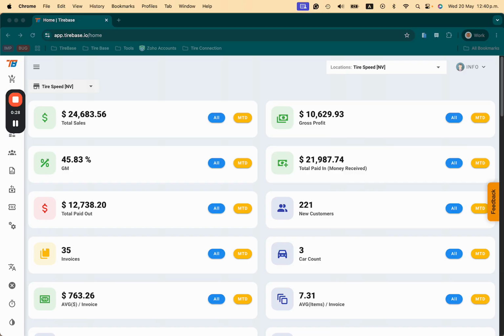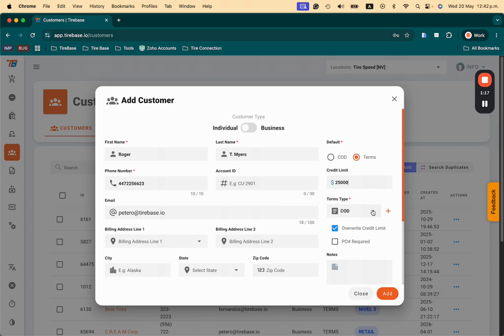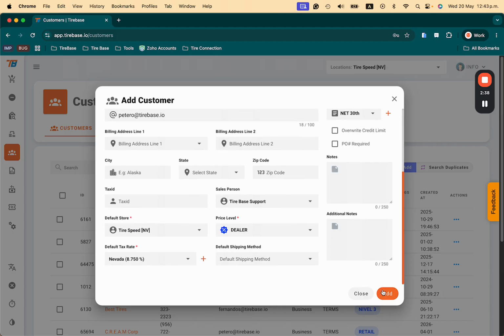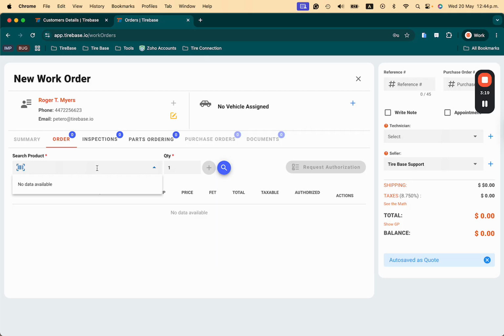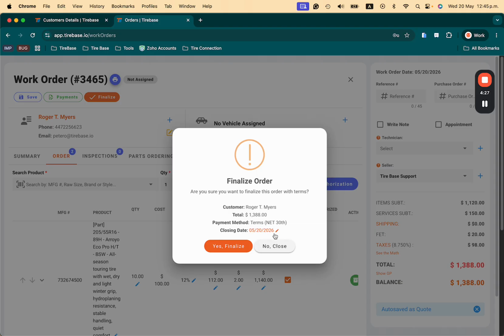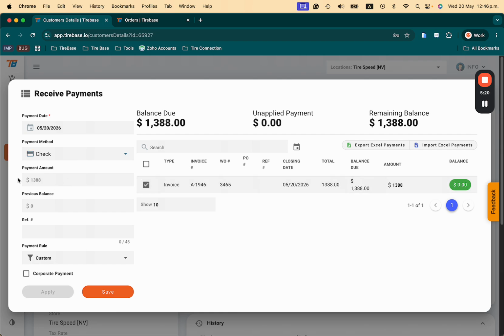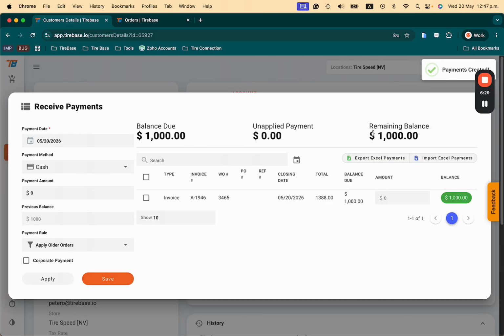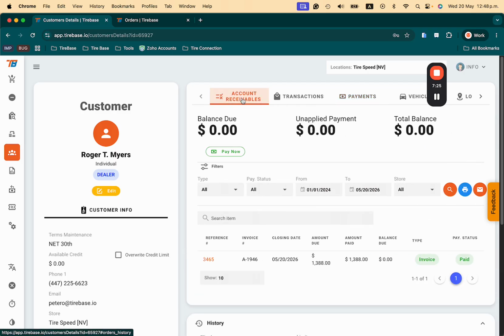How to use TERMS Collecting Payment Method?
In this video, we show how to set up Terms customers and manage invoice payments inside Tire Base POS.

We walk through the process of creating a customer account with a credit limit, assigning payment terms such as Net 30, and configuring credit controls to prevent customers from exceeding their approved limits. You'll learn how Tire Base automatically calculates due dates and tracks outstanding balances for Terms accounts.

This tutorial also demonstrates how invoices remain pending until payment is received and how to use the Pay Now feature to apply both partial and full payments. We cover recording payments, tracking remaining balances, and managing customer accounts until invoices are paid in full.

Whether you're working with commercial accounts, fleet customers, or wholesale clients, Tire Base makes it easy to manage credit terms, monitor balances, and maintain accurate financial records.

If you're looking for a POS system designed specifically for tire shops and automotive businesses, Tire Base helps simplify invoicing, customer management, inventory, payments, and daily operations.